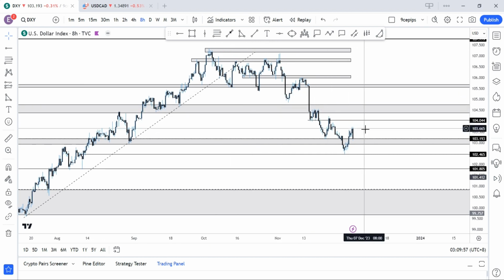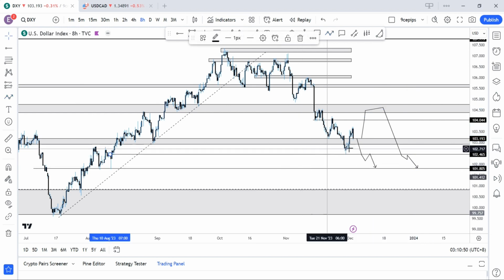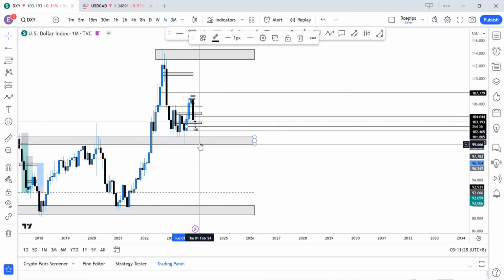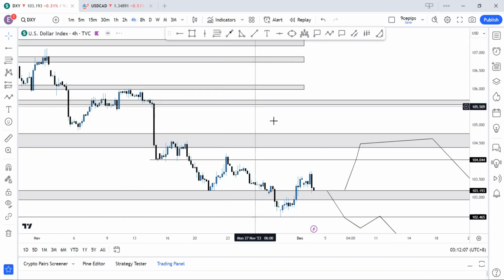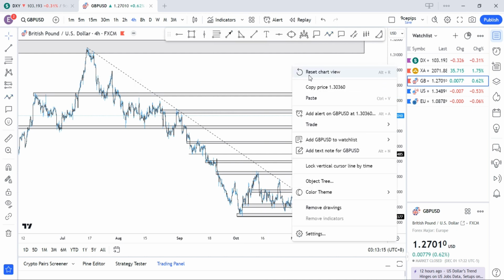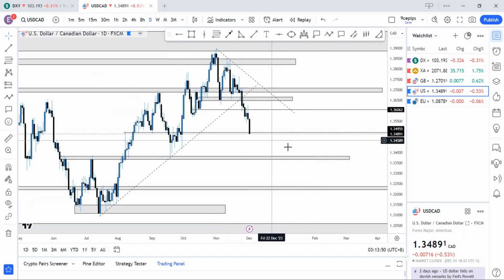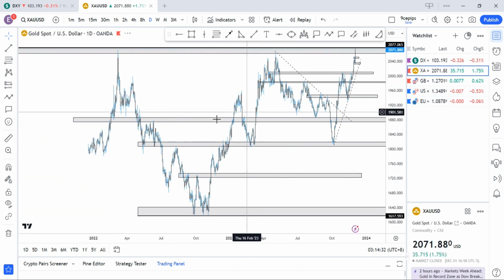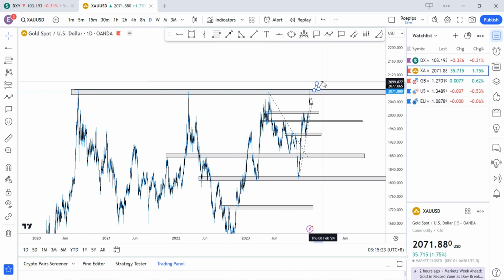My Forex Trading Setup Ep 49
4TH DECEMBER 2023: Weekly Outlook On XAUUSD, GBPUSD, USDCAD & DXY...